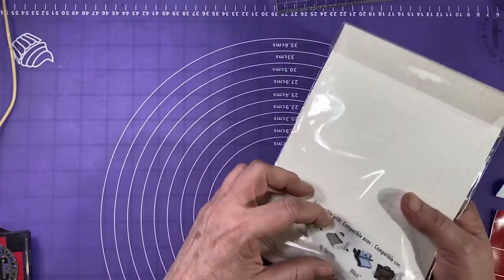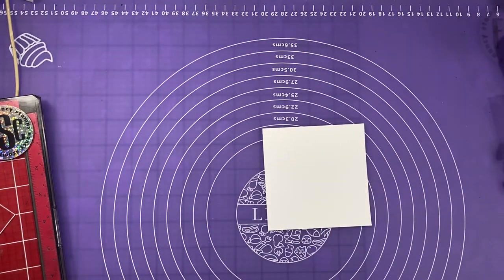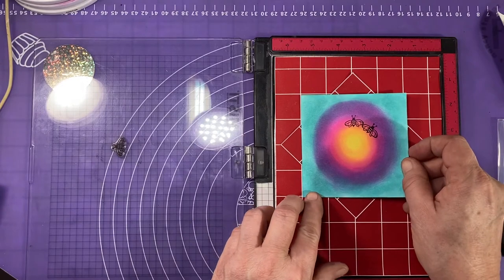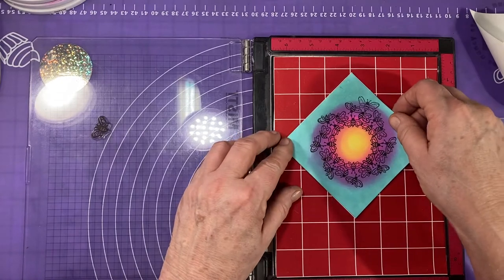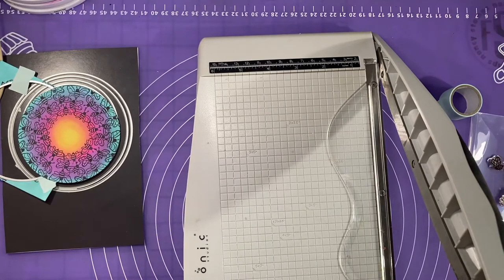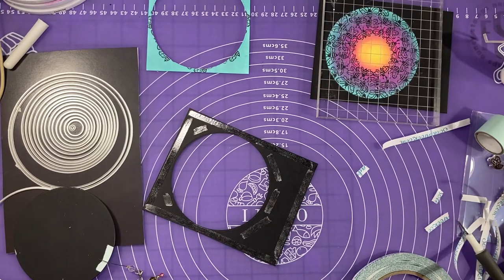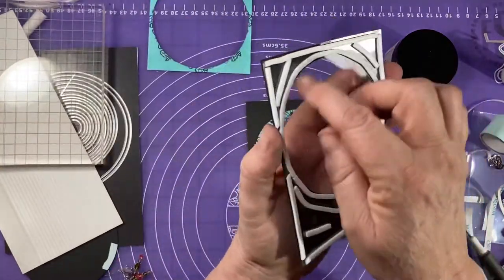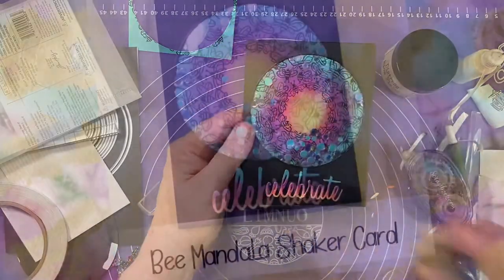Bee Mandala Shaker Card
Hi everyone! Today I am sharing the video I made for the Fairy Stamper Design Team.  Today we will make a home made wreath maker to create this bee mandala.  By all means, if you have the GinaK wreath maker use it! Still waiting on mine so I will use what I have and my own makeshift wreath builder.